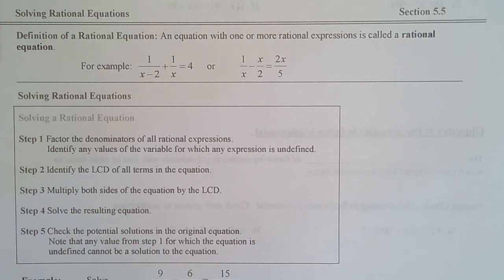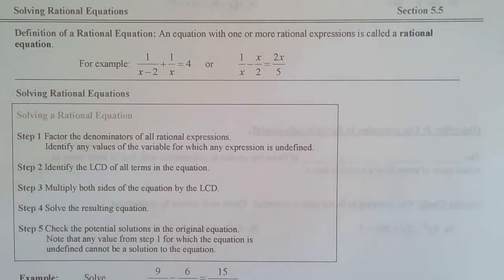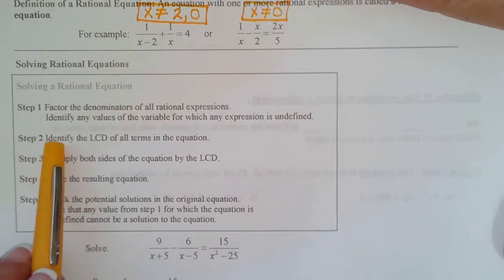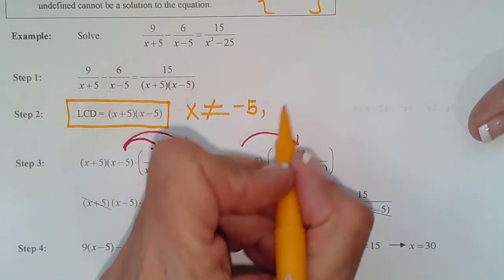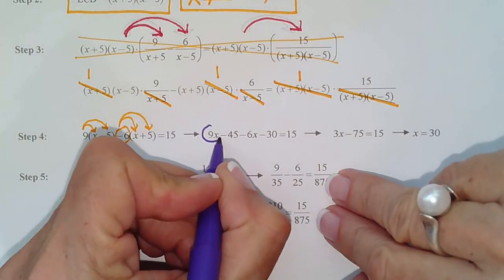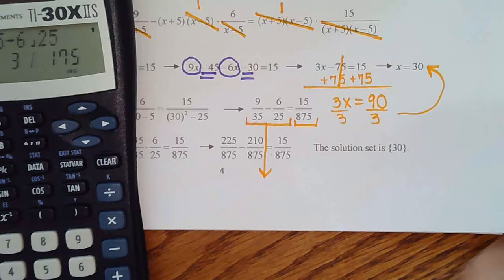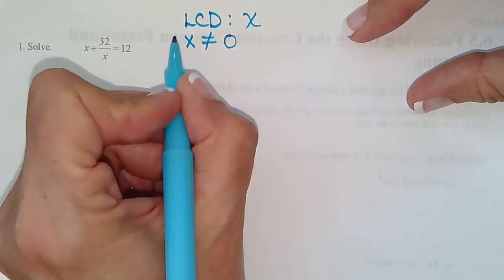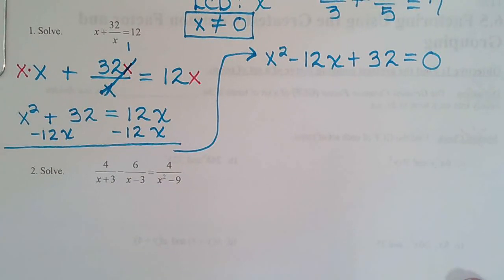Section 5.5, page 4